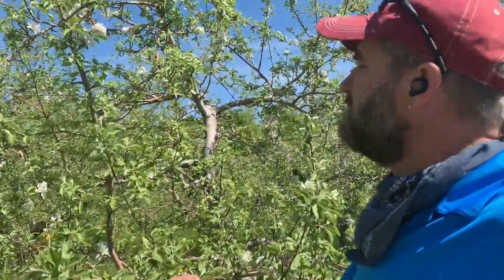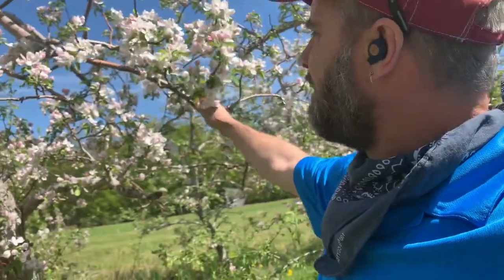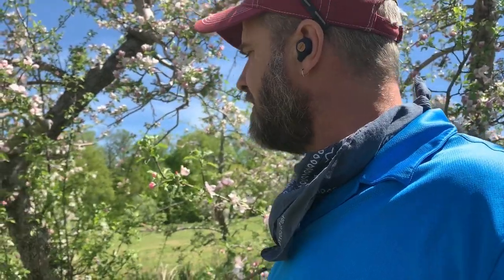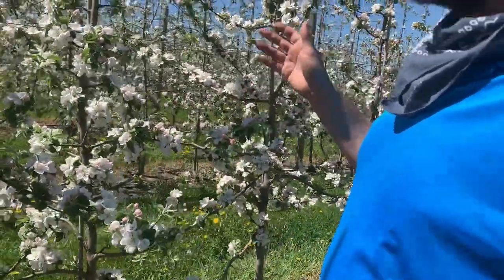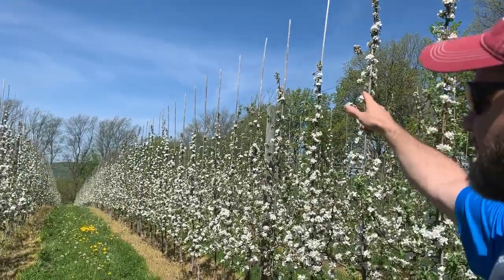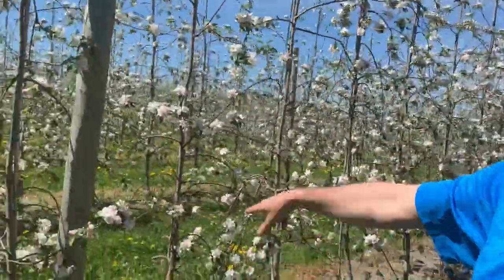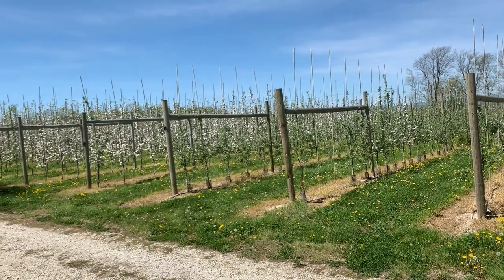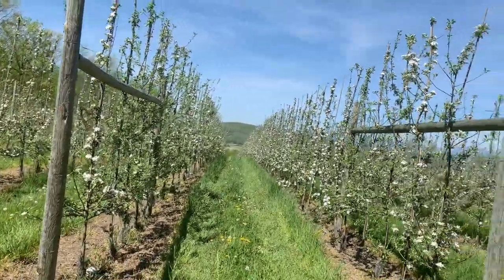Orchard systems: Considerations for intensification effects on sustainability and resiliency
Apple orchard systems have increased in intensification since the adoption of dwarfing rootstocks in the 20th century. In this video, Dr. Terence Bradshaw from University of Vermont Fruit program explains some differences between traditional freestanding central leader trees on semidwarfing rootstocks and modern, tall spindle orchards on dwarfing rootstocks.

Robinson, T., Hoying, S., Sazo, M. M., DeMarree, A., & Dominguez, L. (2013). A vision for apple orchard systems of the future. New York fruit quarterly, 21(3), 11-16.

Clements, J. (2011). ‘Mini’Apple Orchard Systems Trial: A Comparison of Central-leader, Vertical-axis, and Tall-spindle Apple Orchard Systems on Three Different Rootstocks. Fruit Notes, 76, 10.